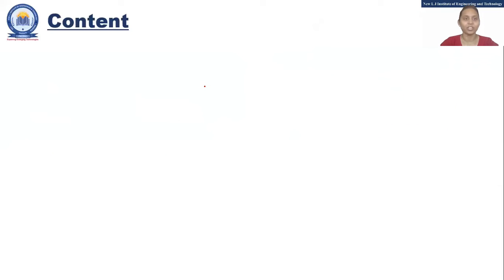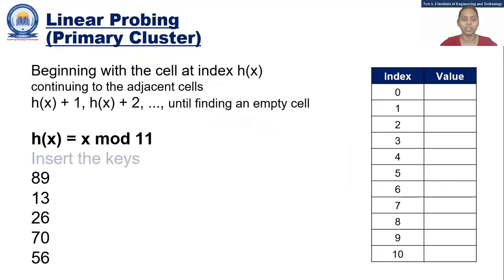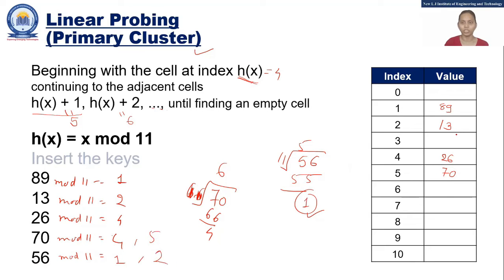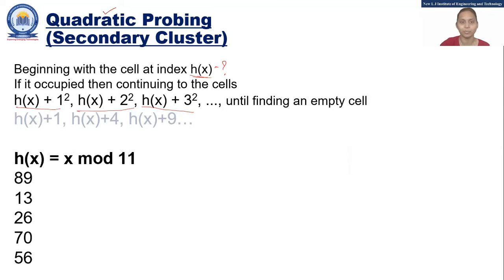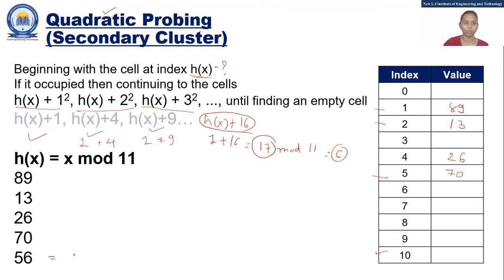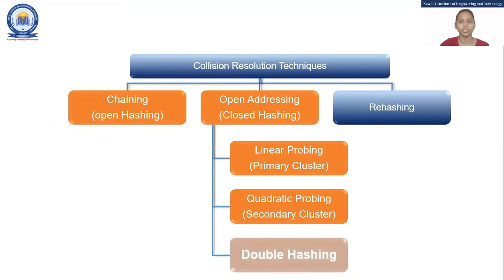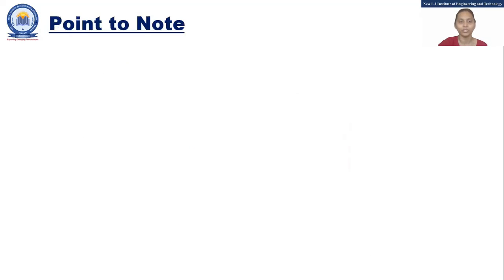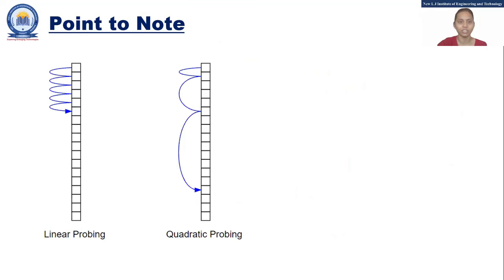Lecture 39_Unit 4_Hashing Collision Resolution Techniques Part 2